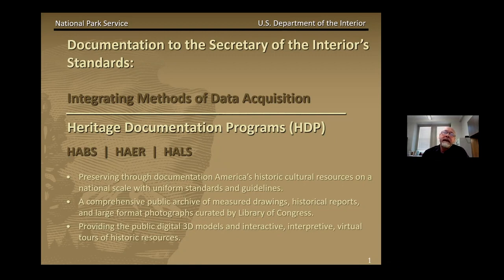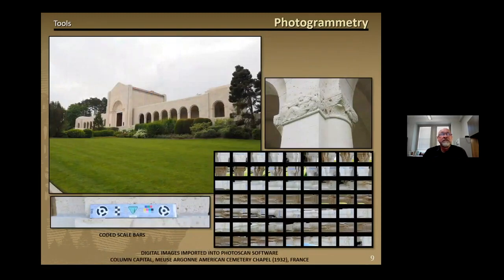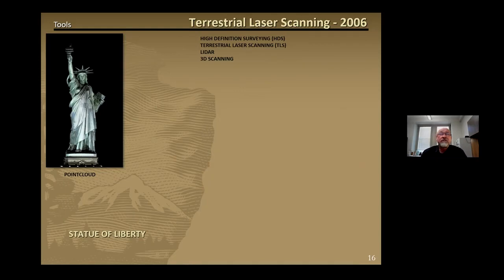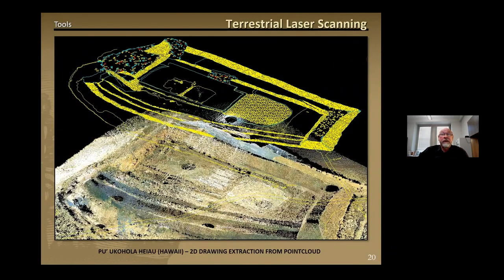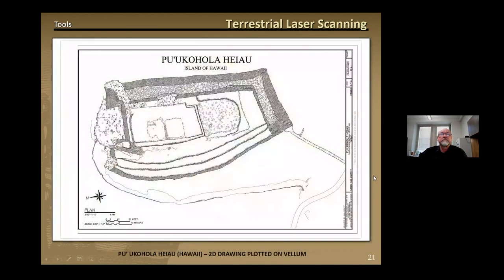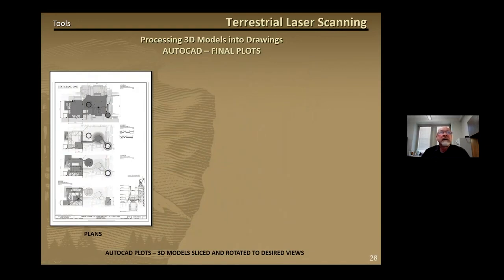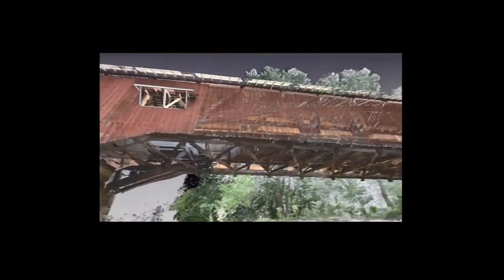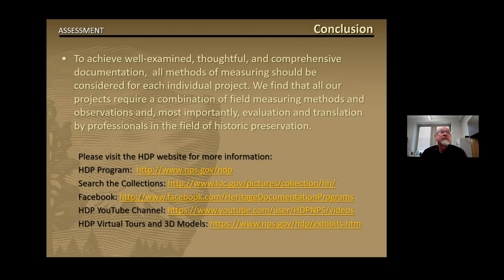Heritage Documentation Programs (HABS/HAER/HALS) Methods of Measuring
Learn how the Heritage Documentation Programs (HDP) utilizes various digital measuring techniques to produce HABS/HAER/HALS measured drawings, as well as educational and interpretive multimedia products, in this presentation by Dana Lockett, Acting Chief of Heritage Documentation Programs. Subjects explored in this video include traditional hand measuring, photogrammetry, total station surveying, terrestrial laser scanning, pointclouds, GPS and HDR panphotos. Additionally, advantages and disadvantages of digital measuring methods for the production of HABS/HAER/HALS measured drawings are discussed.

ABOUT HDP
HDP administers the Historic American Buildings Survey (HABS), the Federal Government's oldest preservation program, and its companion programs: the Historic American Engineering Record (HAER) and Historic American Landscapes Survey (HALS). Documentation produced through the programs constitutes the nation's largest archive of historical architectural, engineering, and landscape documentation. The HABS/HAER/HALS Collection is housed at the Library of Congress.